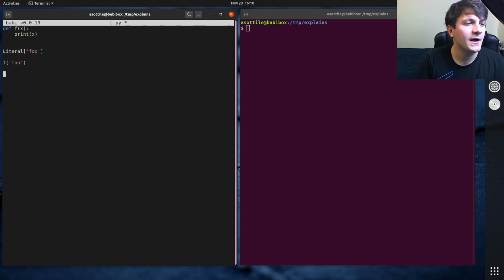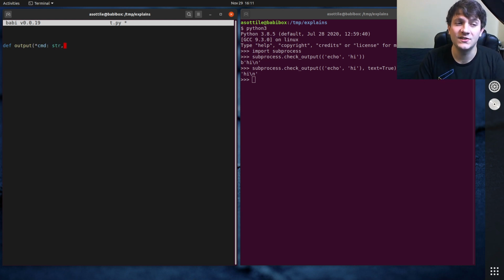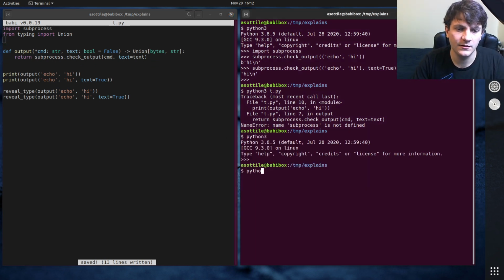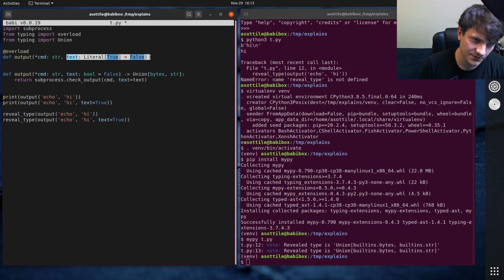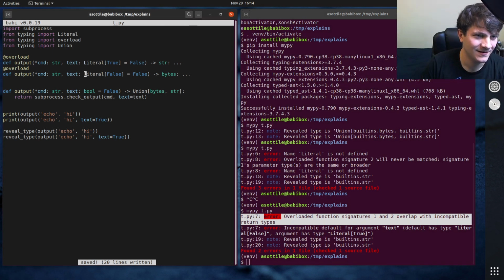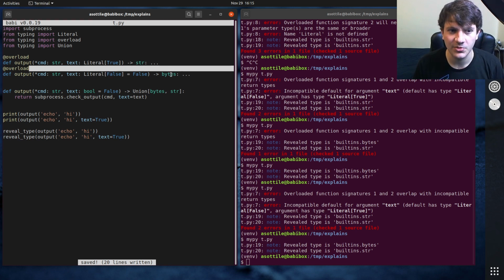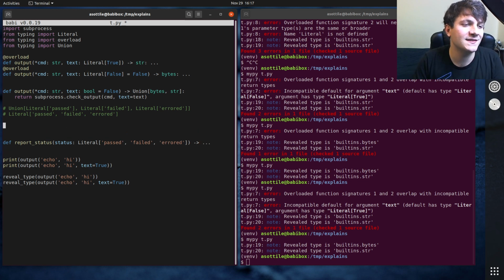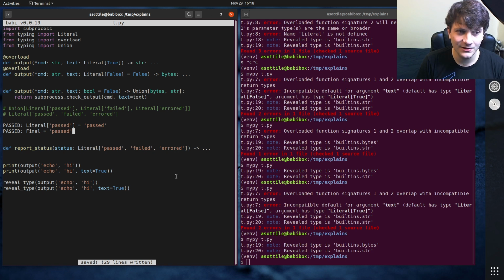python typing: Literal (intermediate) anthony explains #170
today we talk about the `Literal` type in python and how it can help make overloading easier